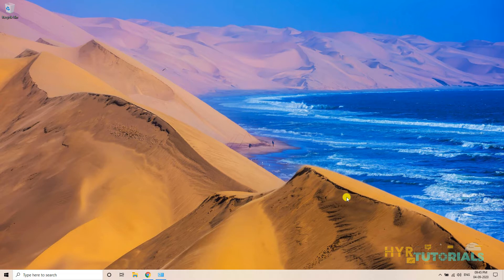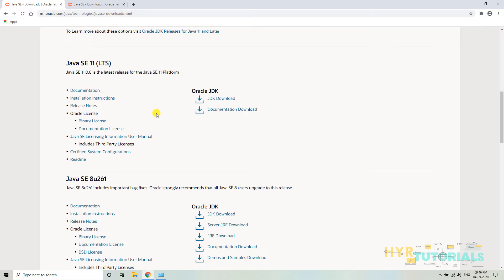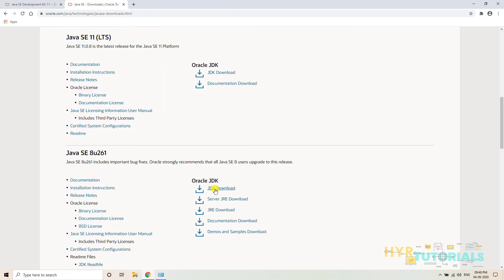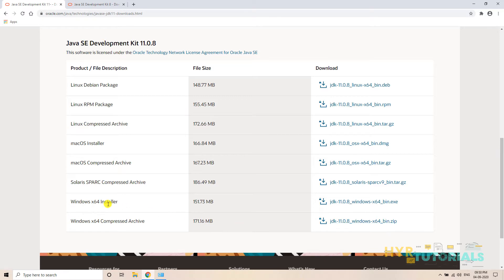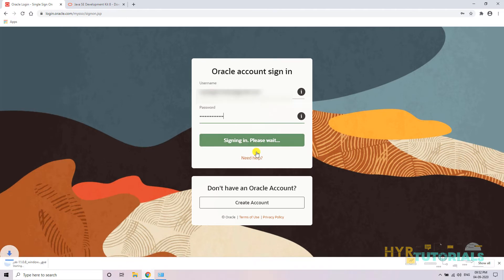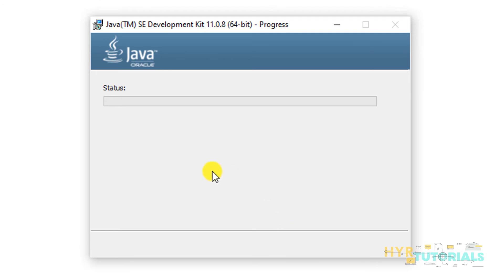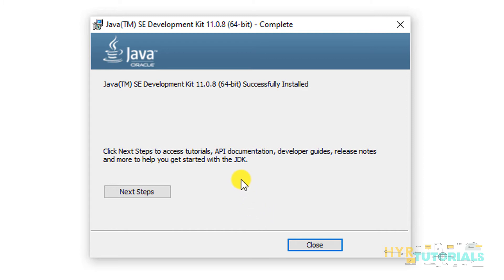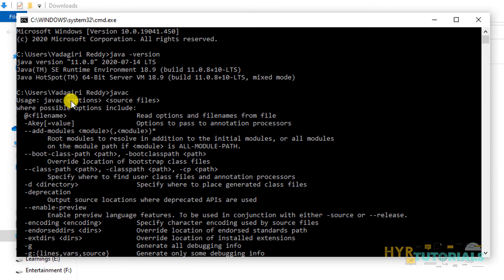P3 - How to Download & Install Java 11 on windows 10 | Core Java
In this video, I have explained about "How to Download & Install Java 11 on windows 10".

Java is an object-oriented programming language developed by James Gosling.